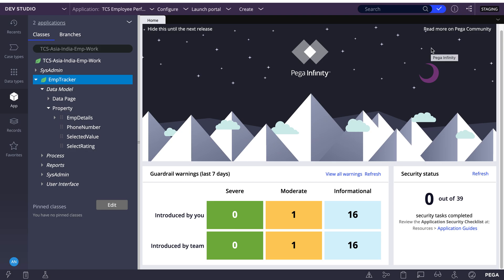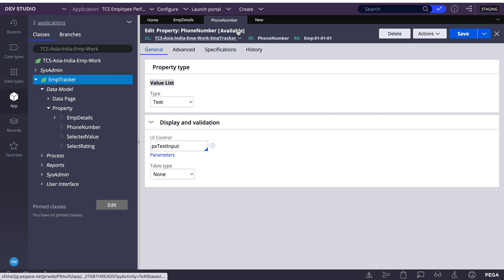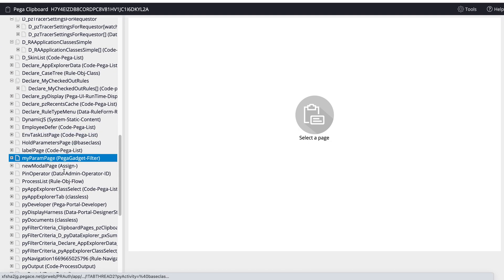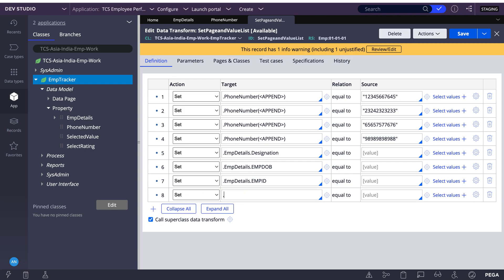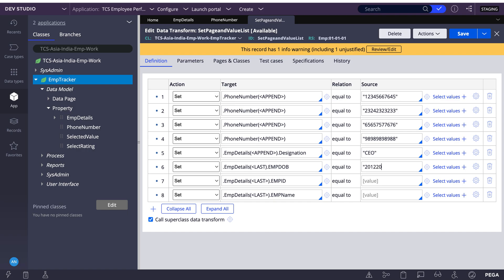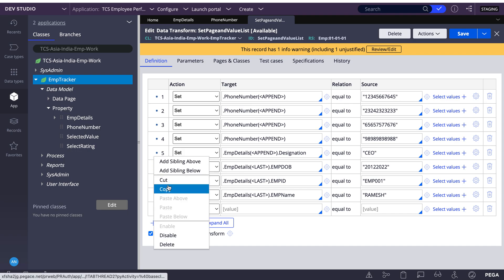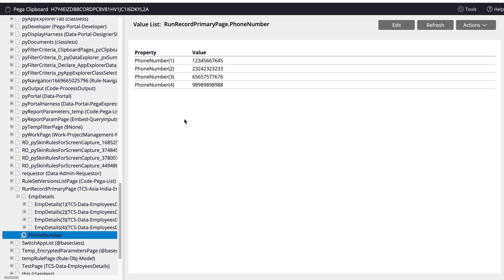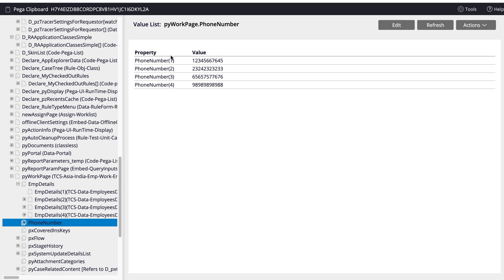Difference Between PageList and ValueList With Demo.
Hello all ,
I got many questions regarding what is Difference Between PageList and ValueList. so I have posted this video hope everyone can clear post watching this video.